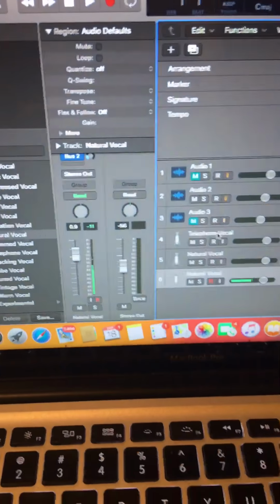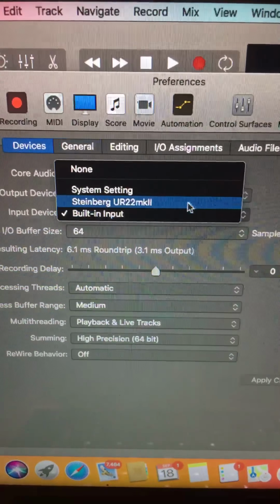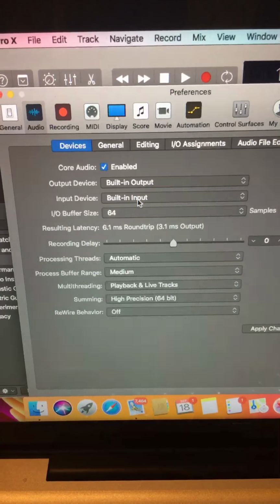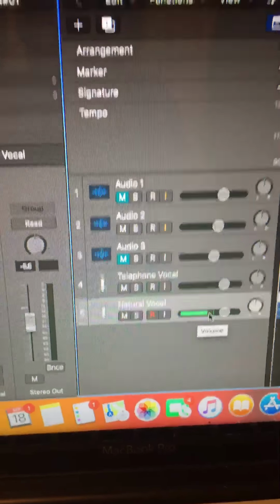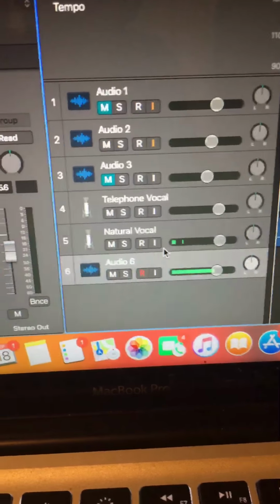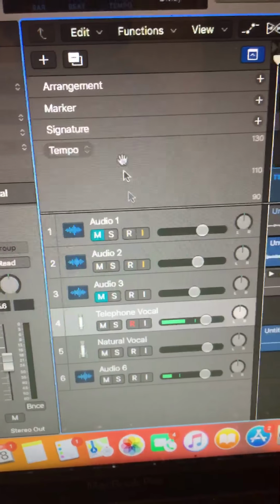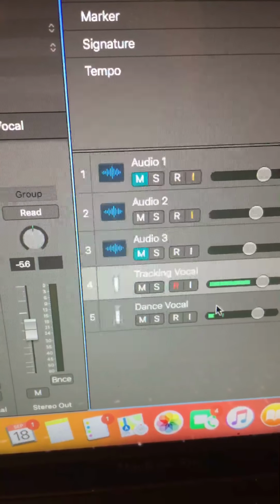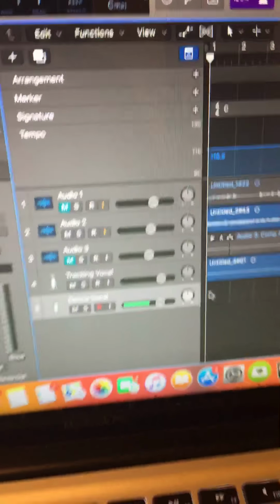Recording Vocals in Logic Pro X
Recording vocals with beats headphones